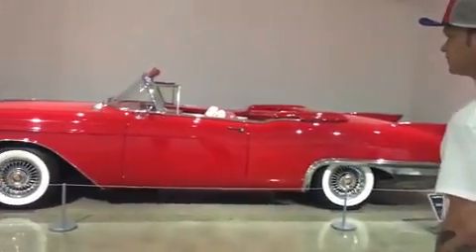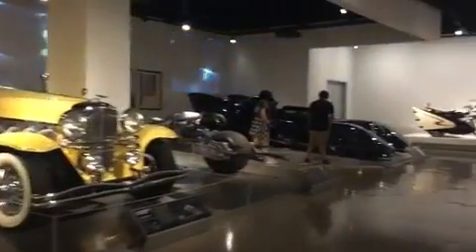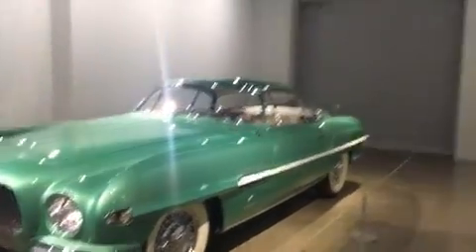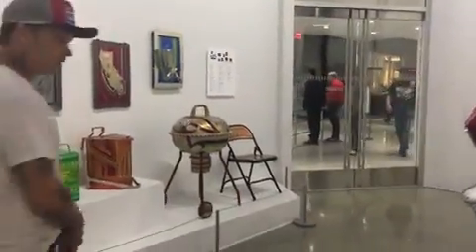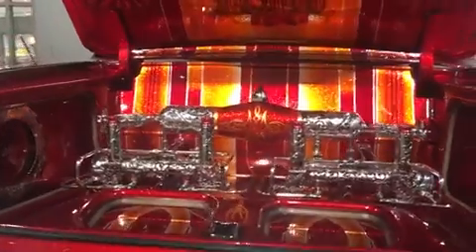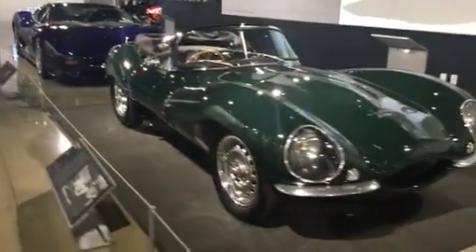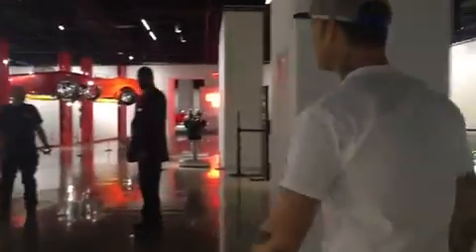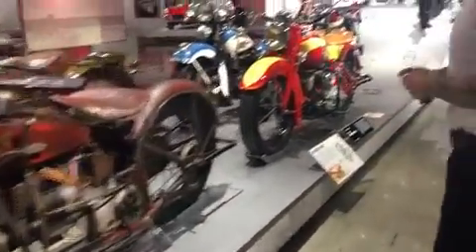Walk around at the Petersen Museum